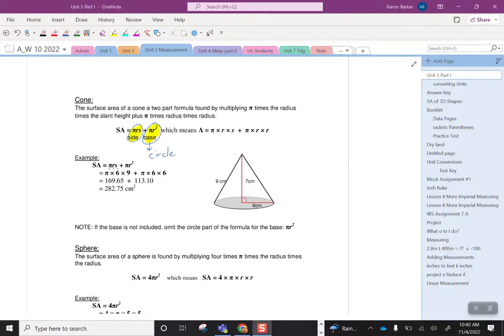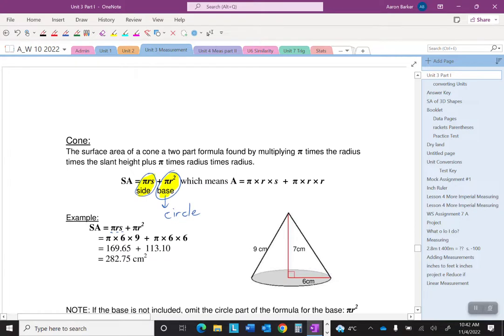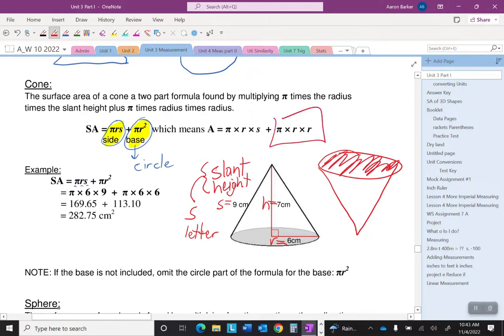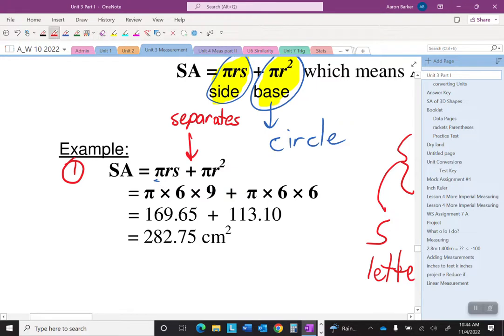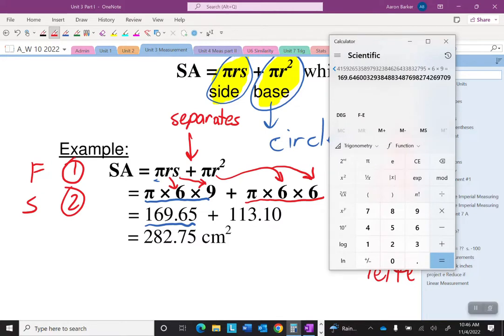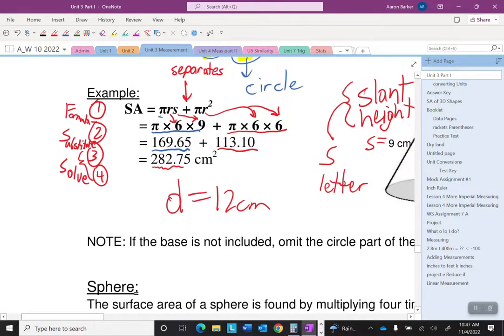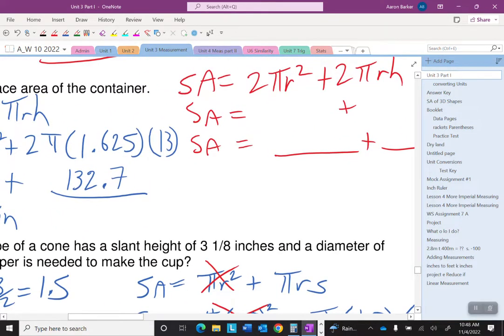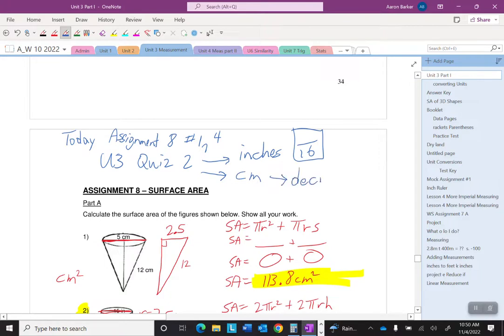U3L8A Surface area of a cone